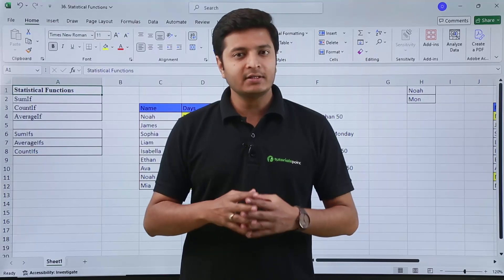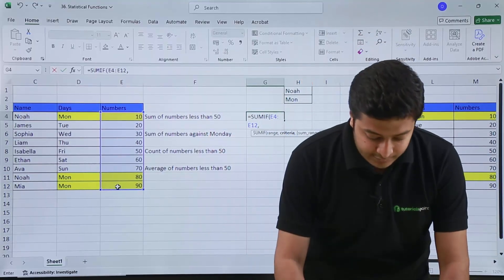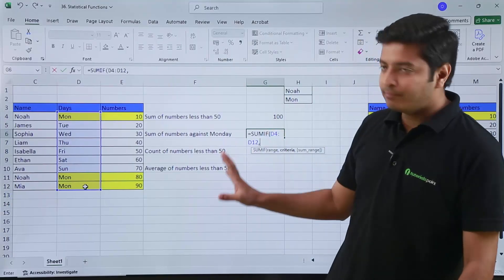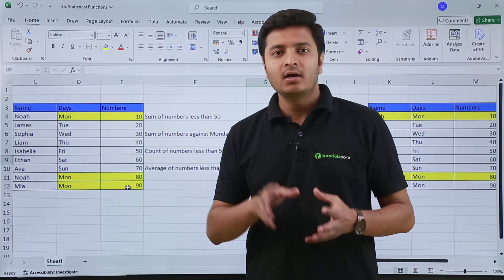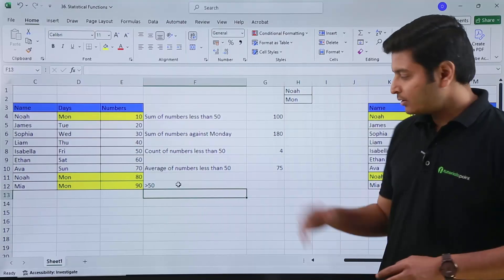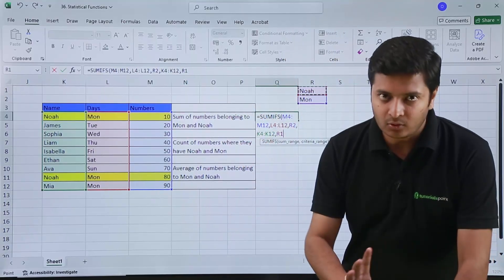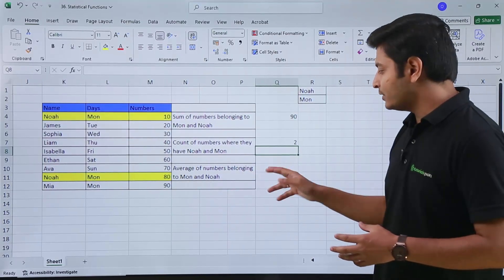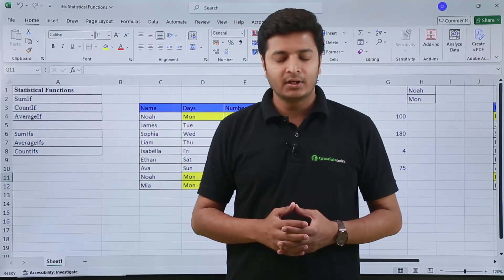Statistical Functions in Excel 📊 | SUMIF, COUNTIF, AVERAGEIF & More Explained!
Want to analyze data based on conditions in Excel? 🔍
In this power-packed tutorial, we’ll dive into some of the most useful statistical functions Excel offers—perfect for filtering data and calculating totals, counts, or averages based on specific criteria! 🧠✨

You’ll learn how to use SUMIF, COUNTIF, AVERAGEIF for single conditions and take it further with SUMIFS, COUNTIFS, AVERAGEIFS for multiple criteria—step-by-step, with real-world examples!

✔️ How to use SUMIF to add values based on one condition
✔️ How to use COUNTIF to count cells that meet a specific condition
✔️ How AVERAGEIF works for conditional averaging
✔️ Using SUMIFS, COUNTIFS, and AVERAGEIFS for multiple criteria
✔️ Practical examples
✔️ Tips to avoid common mistakes with these functions

🔧 Perfect For
✅ Students learning Excel for data analysis
✅ Office professionals dealing with filtered reports
✅ Data analysts working with conditional calculations
✅ Anyone who wants to make smarter spreadsheets with less effort

sumif excel, countif excel, averageif excel, sumifs countifs averageifs, excel statistical functions, conditional functions in excel, excel data analysis, sambhav garg excel, excel tutorial for beginners